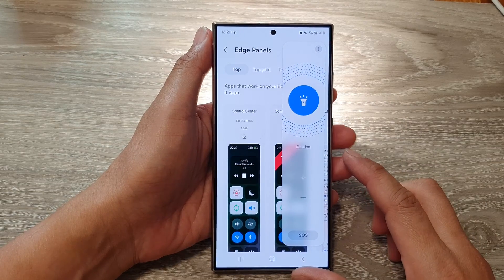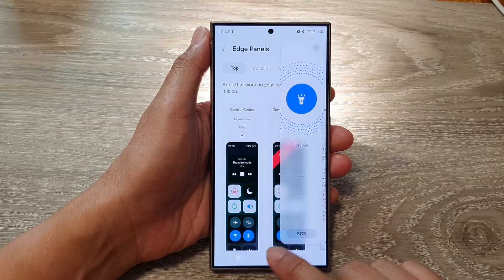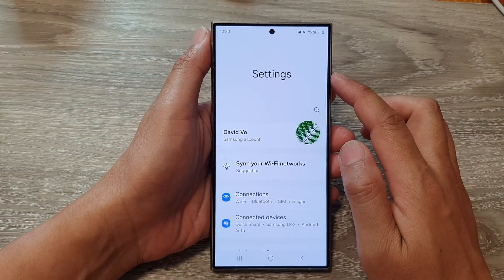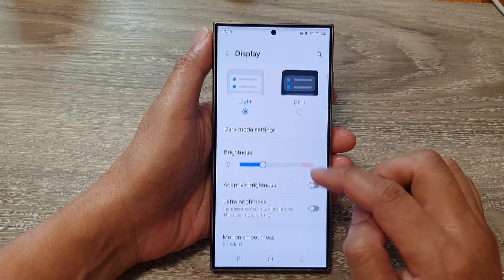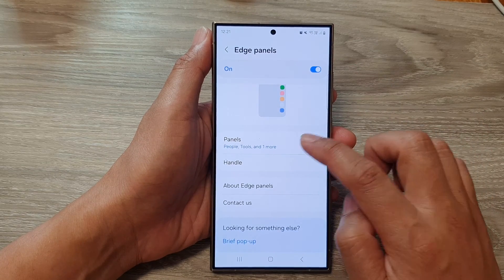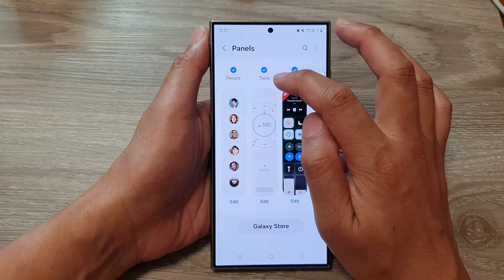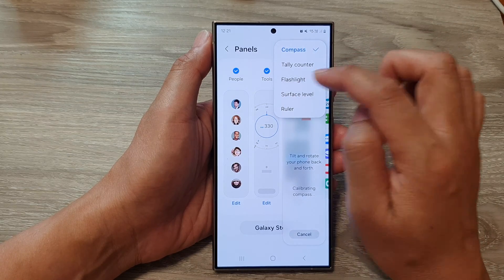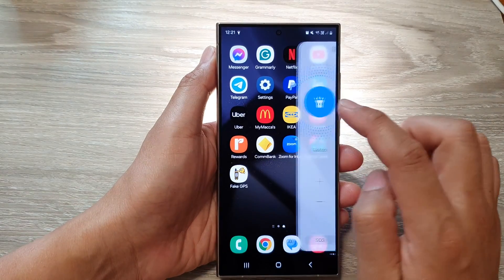Galaxy S24/S24+/Ultra: How to Quickly Use The Flashlight From The Edge Panels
Learn how to swiftly access the flashlight on your Samsung Galaxy S24, S24+, or Ultra using the edge panels feature. This step-by-step tutorial covers the fastest methods to activate the flashlight directly from the edge panels, maximizing convenience and efficiency. Stay ahead with this essential Android 14 tip!